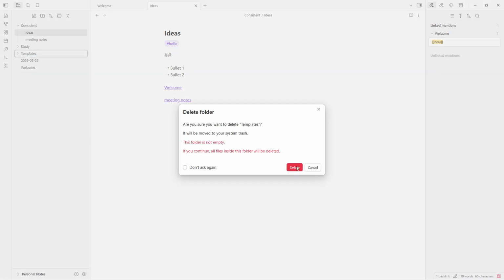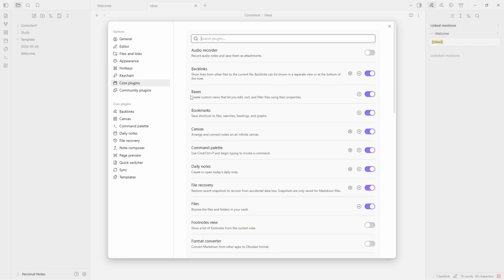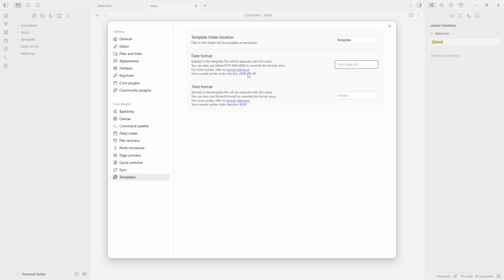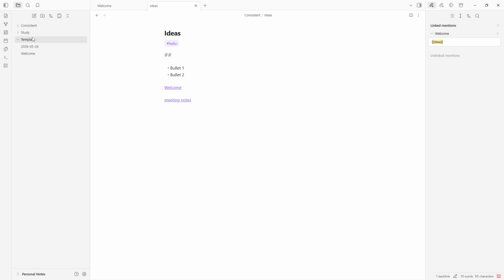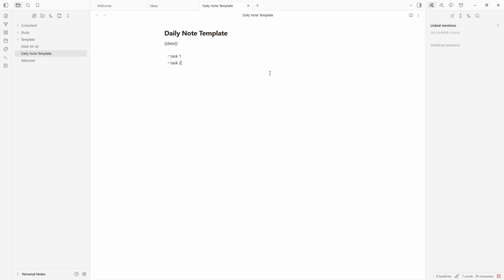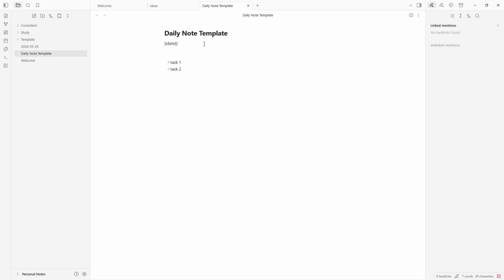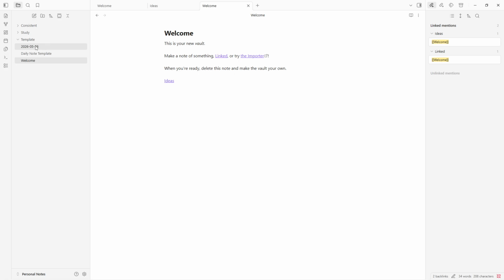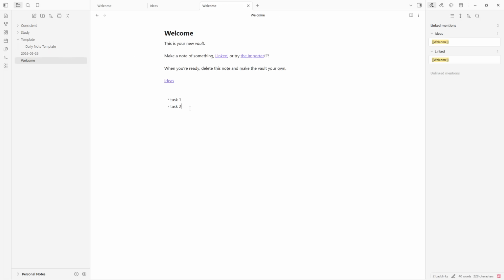How to Create Templates in Obsidian [Secret Method]